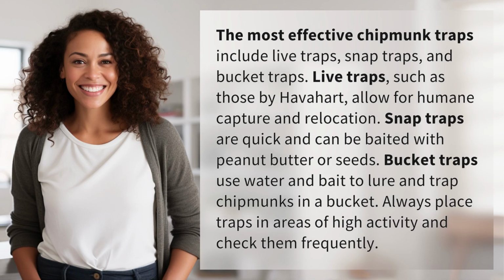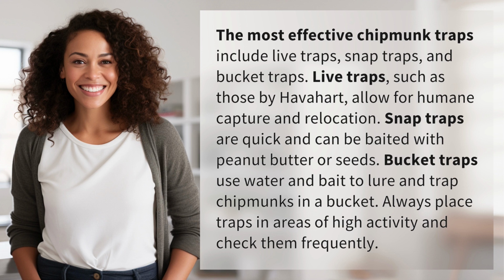What Are the Most Effective Chipmunk Traps?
Top Chipmunk Traps: Which One Works Best? 👉 Chipmunk Traps 👉 Discover the most effective chipmunk traps, including live traps, snap traps, and bucket traps. Learn how to use these traps to capture and relocate chipmunks quickly and efficiently.

Laura S. Harris (2024, May 13.) What Are the Most Effective Chipmunk Traps?
    🌐 AskAbout.video